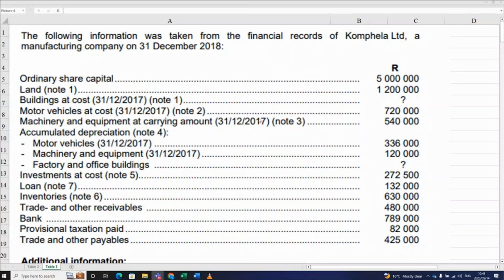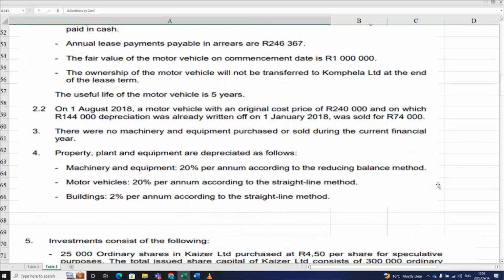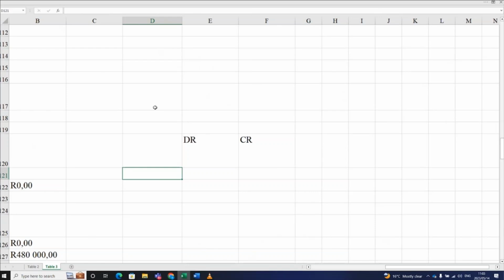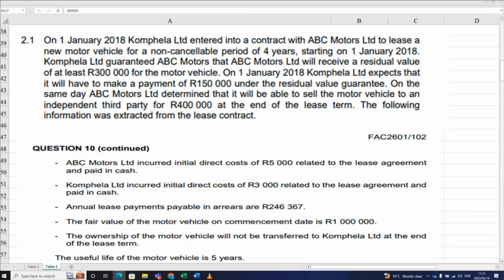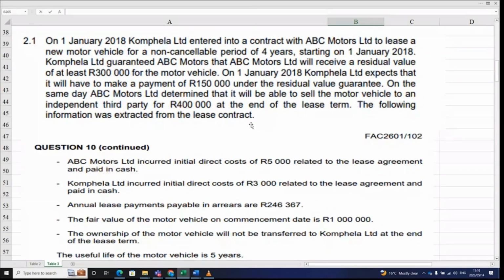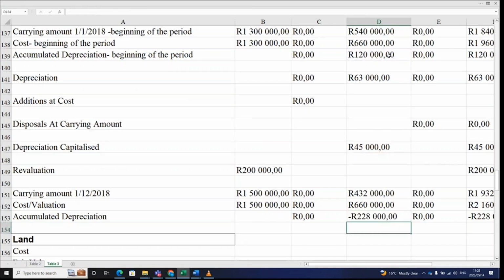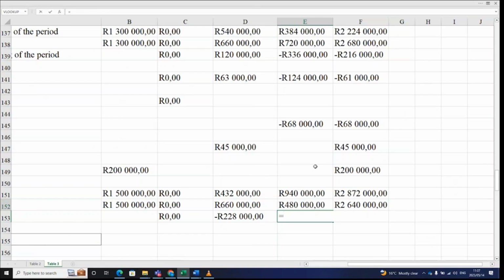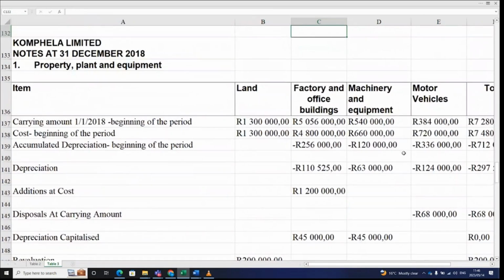Komphela Limited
Key topics covered include:

Property, Plant and Equipment (including revaluation and depreciation)
Right-of-Use Assets (Leases)
Investment in a Subsidiary
Financial Assets at Fair Value Through Profit or Loss
Inventories (including adjustments for damaged goods)
Trade and Other Receivable